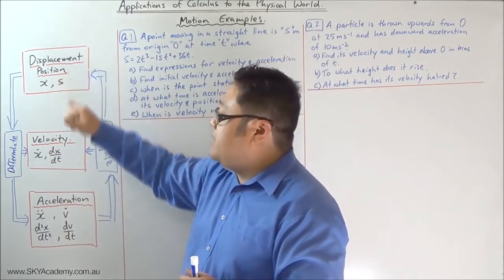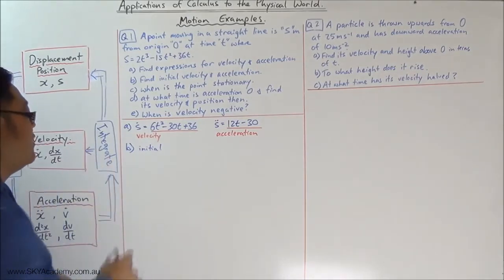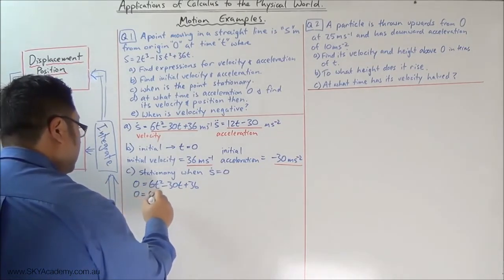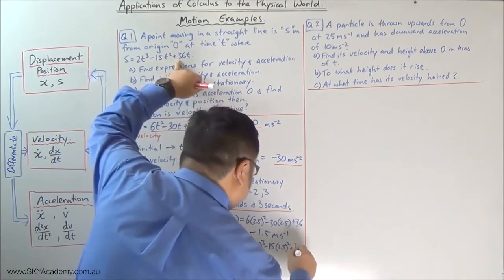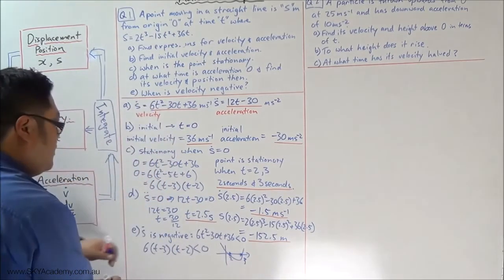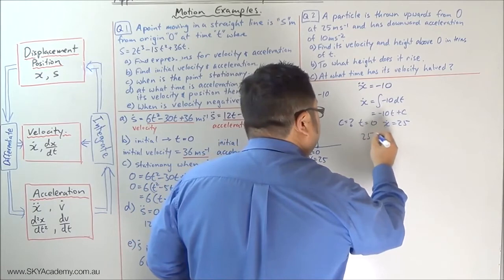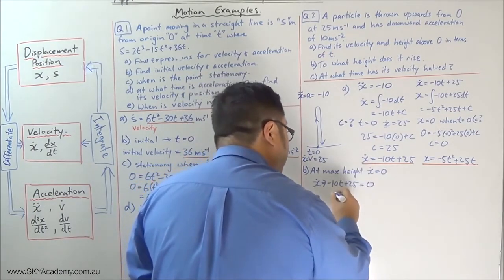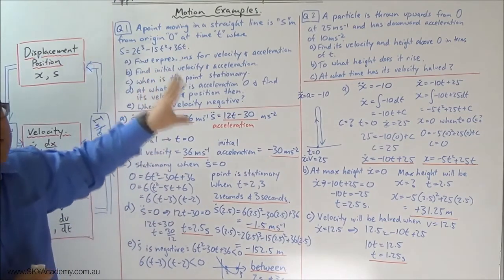Application of Calculus Motion Examples Sky Academy